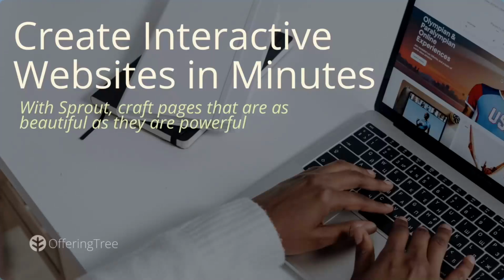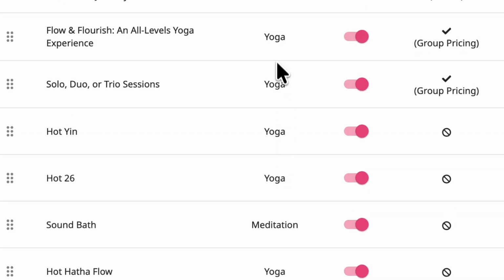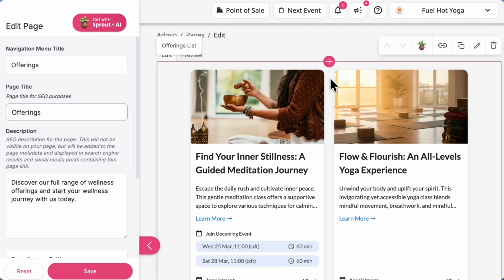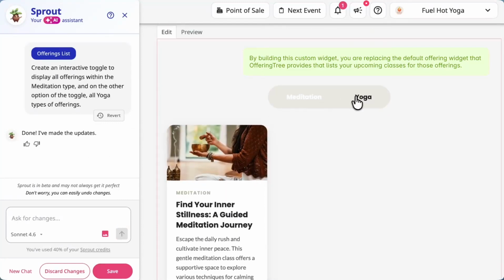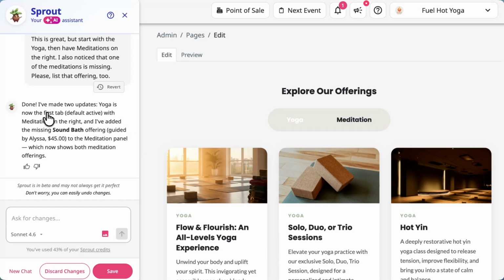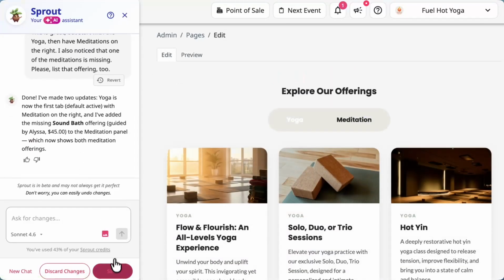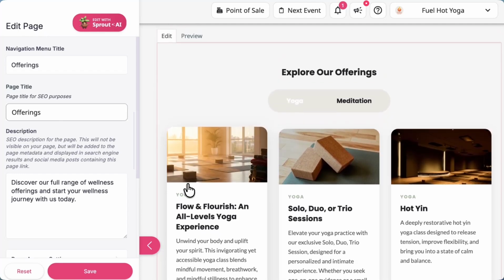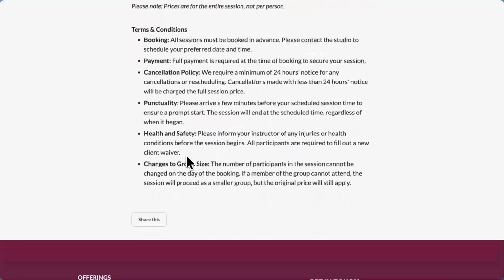Creating Interactive Offerings Pages with Sprout | OfferingTree Tutorials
OfferingTree's page builder assistant, Sprout lets you create interactive, client-facing offering pages in just minutes — no coding needed. In this walkthrough, we use the offerings page as an example to show how you can go from a flat list of offerings to a polished, togglable layout that lets clients instantly filter between different types (like meditations vs. yoga classes). Simply click the Sprout icon on any section, describe what you want in plain language, and Sprout builds it — and even explains what it did. You can refine the output with follow-up prompts, check it across mobile and tablet, and save when you're happy. The same approach works for memberships, packages, locations, and more. The richer your offering details, the smarter Sprout builds.

CHAPTERS
0:00 Your offerings page, reimagined
0:22 Meet the offerings: meditations, yoga & appointments
1:00 Activating Sprout on your page
1:07 Prompting Sprout to build a toggle
1:32 Reviewing and refining the result
2:00 Previewing the live interactive layout
2:21 Checking mobile & tablet responsiveness
2:38 What else you can build this way
3:12 Book directly from the offerings page

ABOUT US

REVIEWS